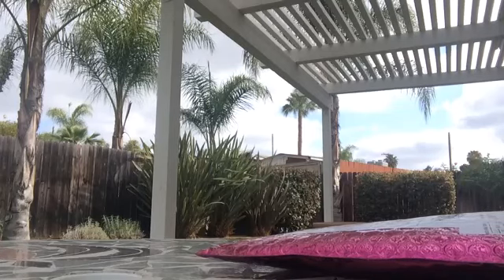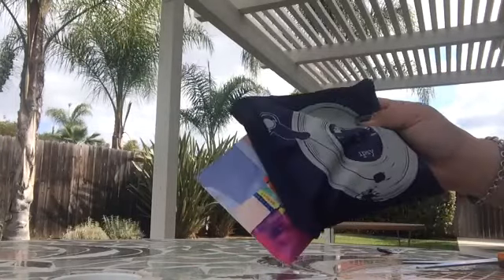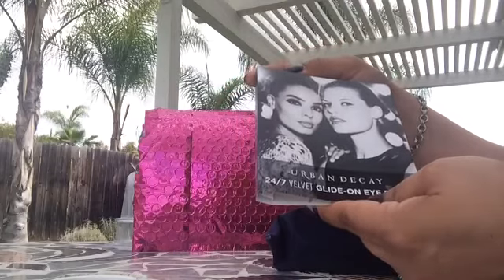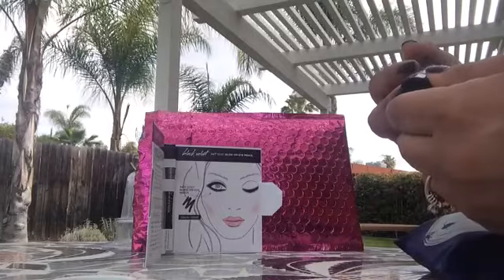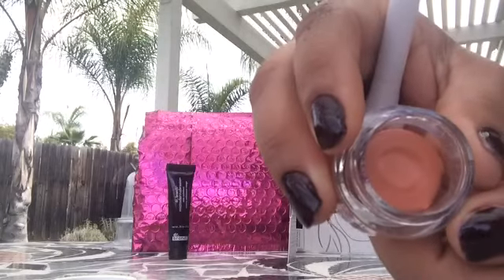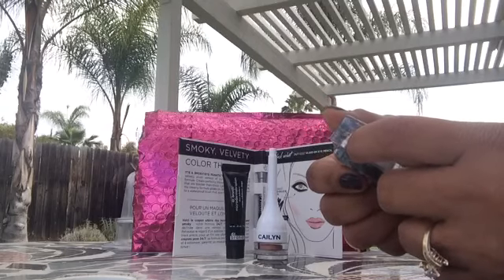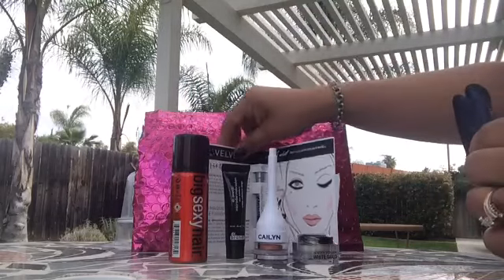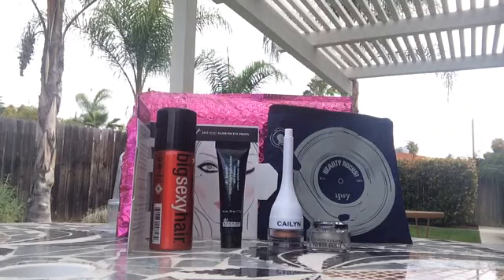April 2014 IPSY BAG TIME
$10.00 including shipping